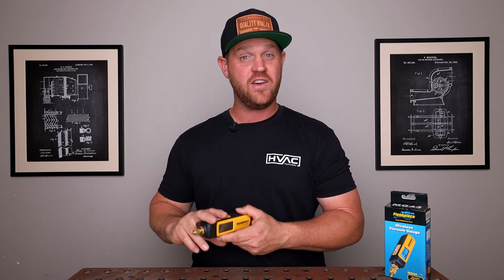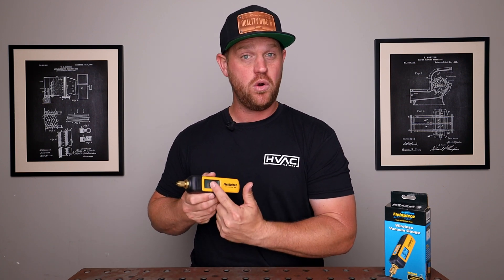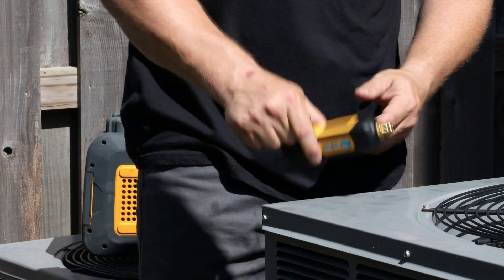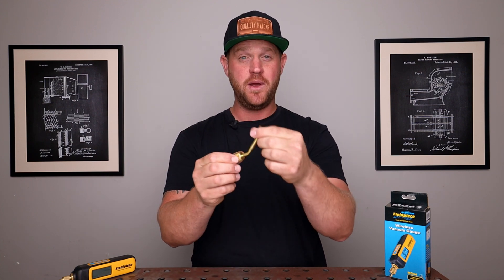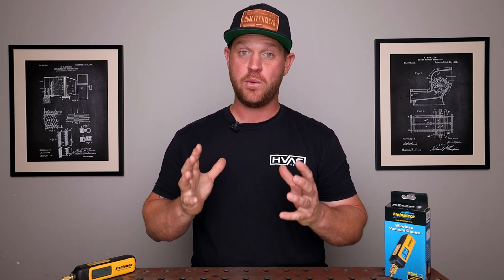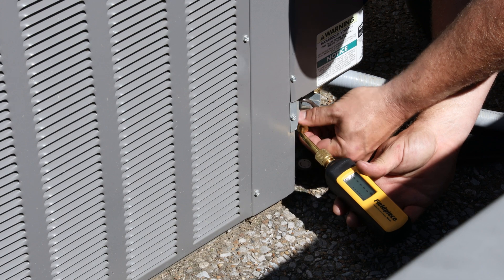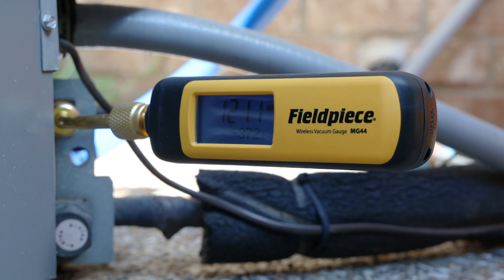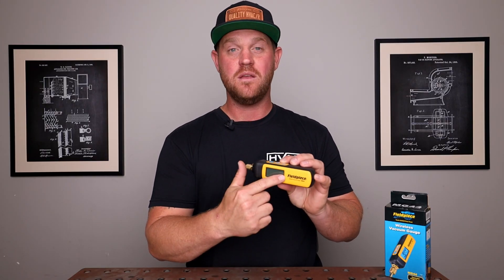Do You Even Use A VACUUM Gauge When Pulling A Vacuum?? HVAC Life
Cordless-Vacuum-Pump-2CFM?affid=38

Fieldpiece just released their newest wireless micron gauge, the new MG44. It is very durable and compact. The MG44 can be used in three different ways: 1)Standalone with the built in backlit display, 2)Connected directly to SMAN digital manifold, and 3)Up to 1000’ away with the Job Link App. The new cylindrical design is IP54 certified as water and dust resistant with a tough, impact resistant housing with no slip grip. This new wireless micron gauge is very rugged and reliable, I highly recommend you go check them out.